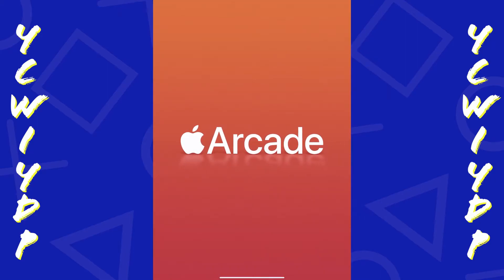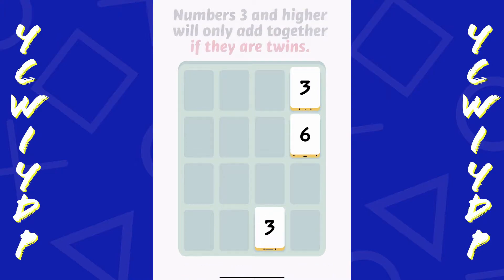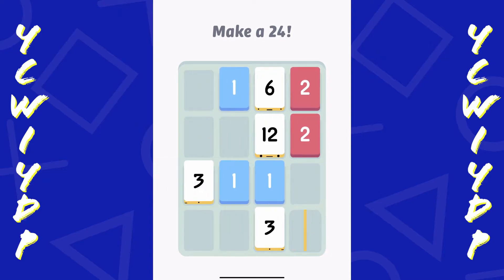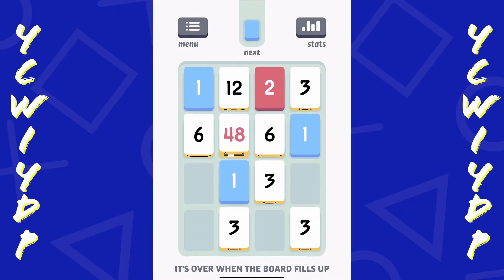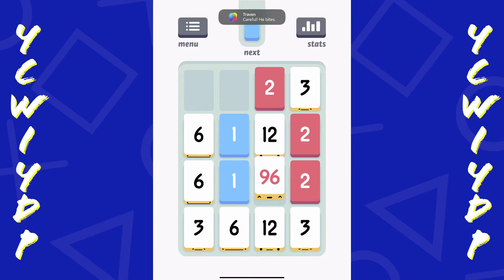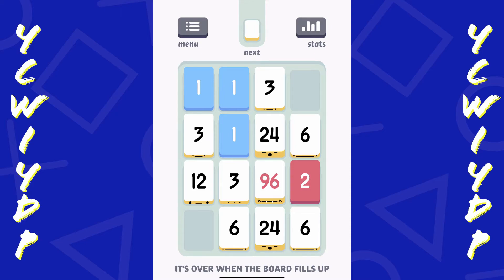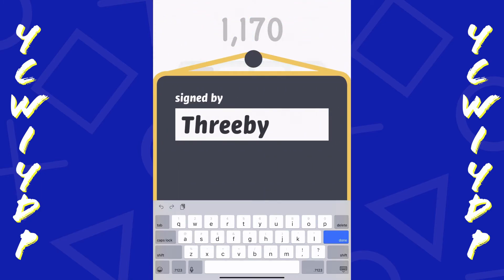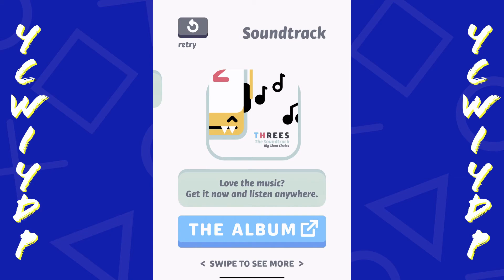Threes!+ Review and Gameplay | Apple Arcade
This is my review and gameplay of Threes!+ on the iPad Pro 3rd Generation.